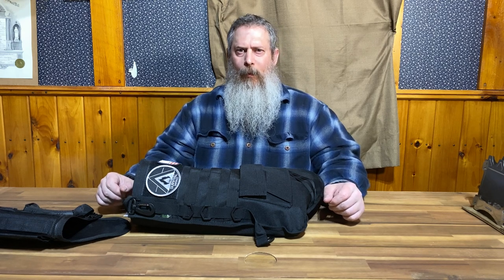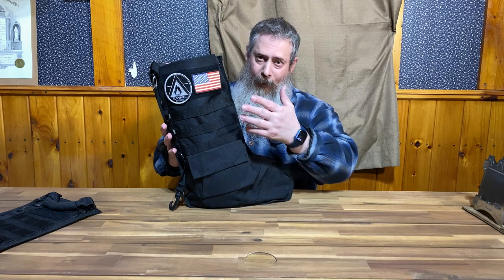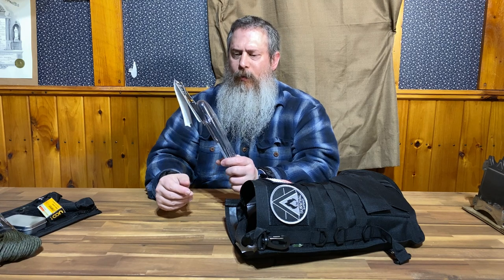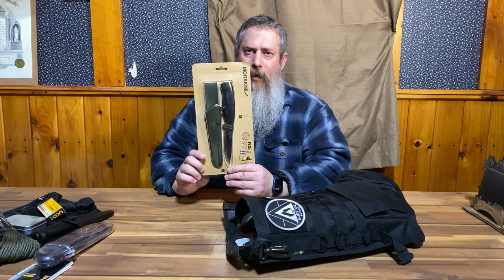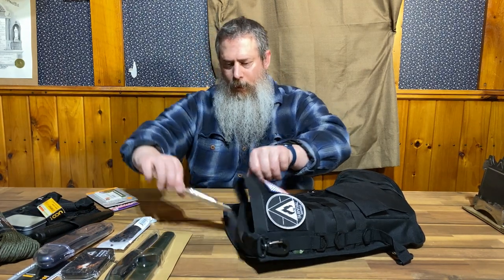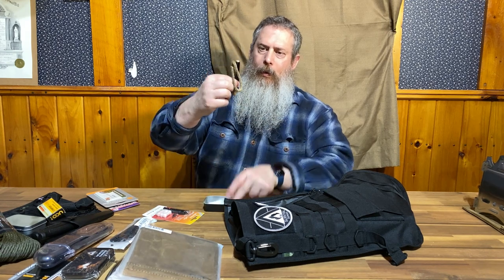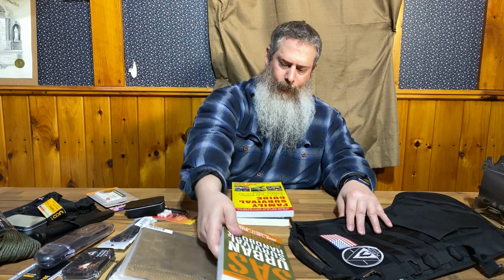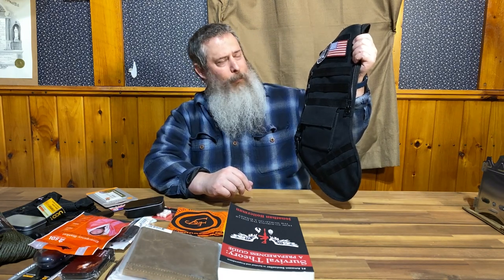Jumbo Loaded Stocking Giveaway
And yes, I said Mykel Hawks name wrong... Damn!!  haha